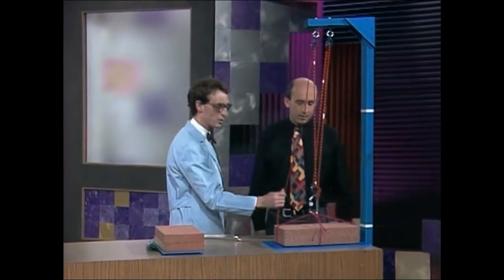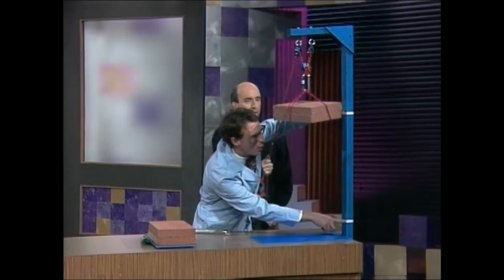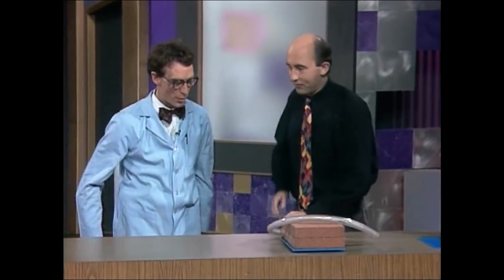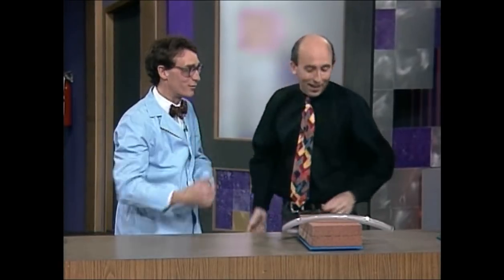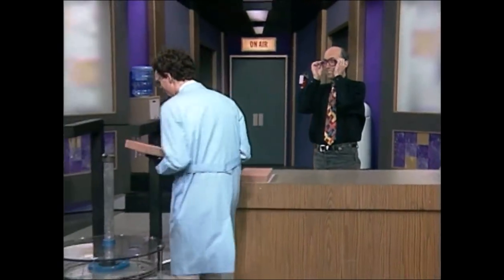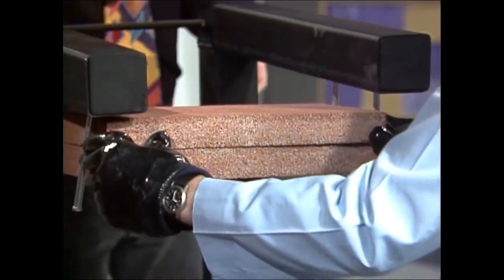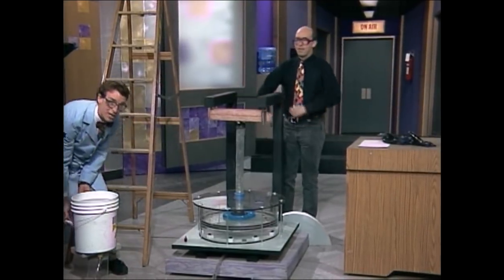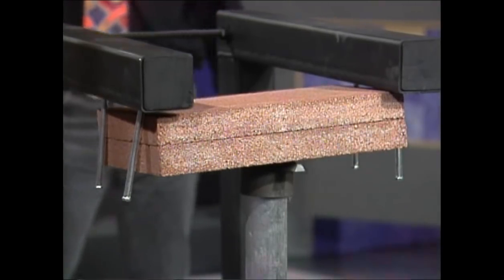Bill Nye and Mechanical Advantage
Bill teaches John how to take advantage of mechanical leverage so that he can lift more than 10 pounds and perhaps teach Billy Quan a lesson next time they run into each other.

Copyright King 5 - Almost Live!